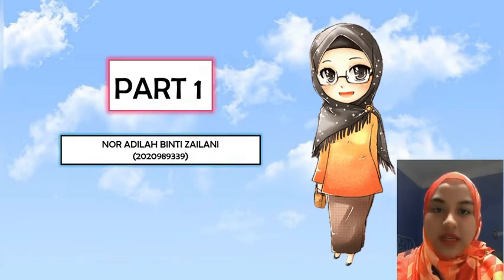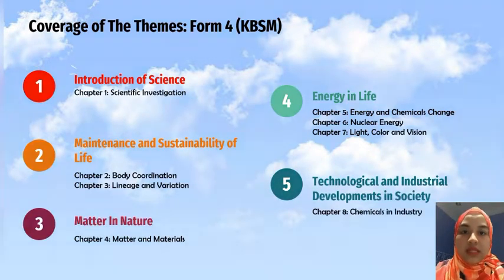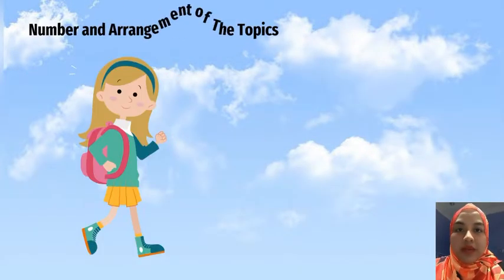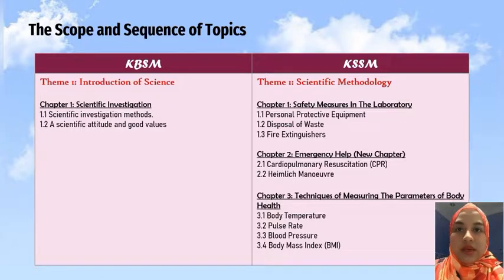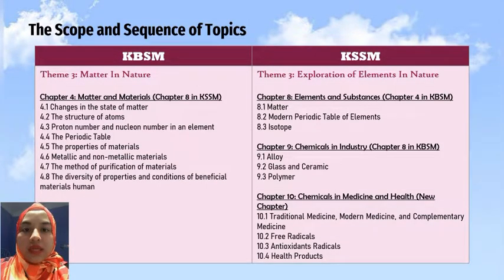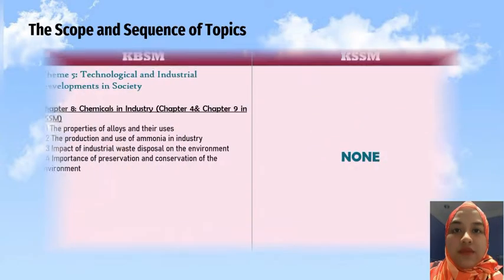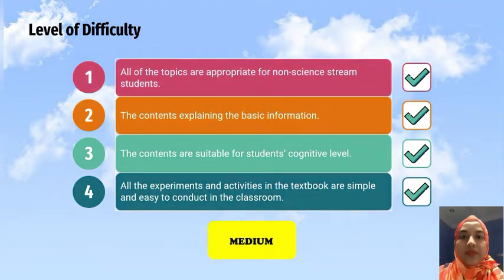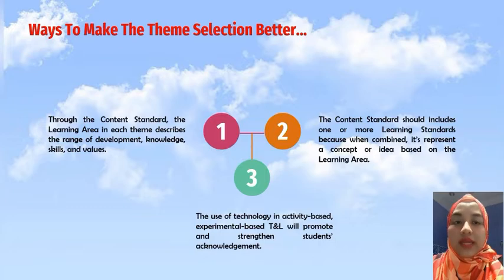SCE551- CRITICAL EXAMINATION OF GENERAL SCIENCE FORM 4 (PART 1)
Faculty of Education UiTM - SCE551 SCHOOL SCIENCE
Presentation of Critical Examination Science Form 4 (KSSM vs KBSM)

Hope this will help you for your better understanding. Enjoy!

Presenter:
1. Nor Adilah Binti Zailani (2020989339)
2. Umi Syahida Binti Zaini (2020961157)
3. Muhammad Zubair Bin Abd Ghani (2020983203)
4. Nur Alia Aziera Binti Mohd Aniza (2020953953)
5. Syazlin Fateeha Binti Zainal Abidin (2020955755)

Prepared For: Madam Norezan Binti Ibrahim